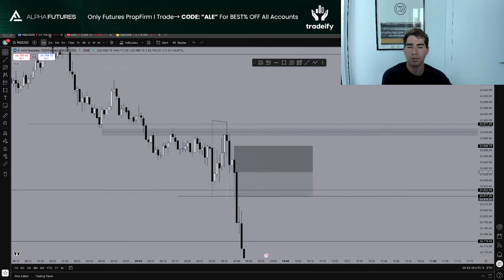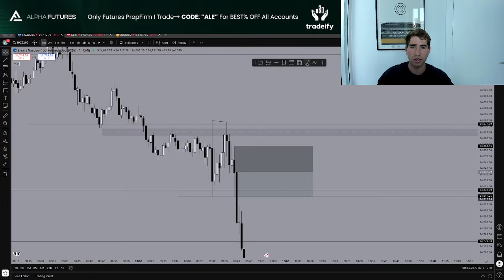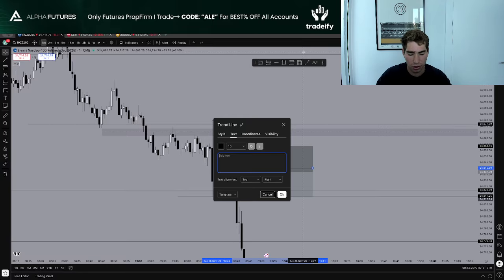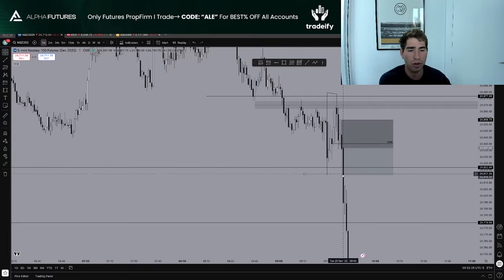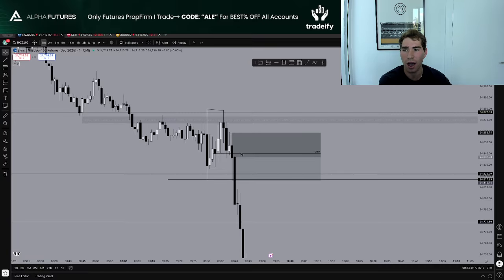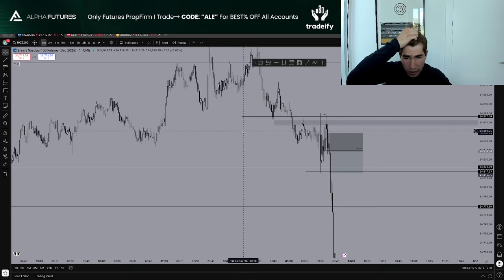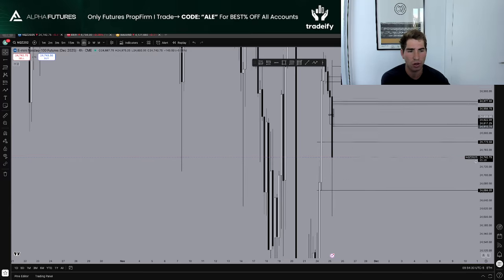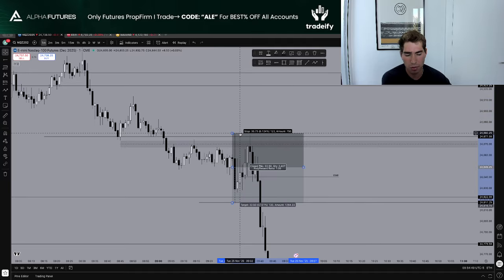How I Made $2,000 in 1 Minute Trading Nasdaq (Trade Recap)